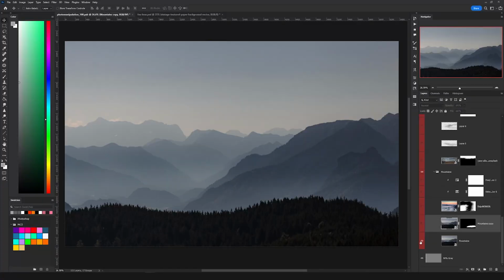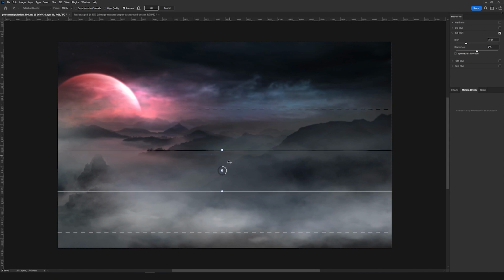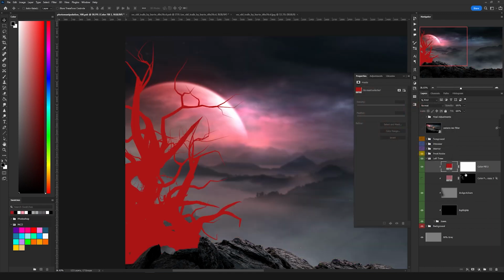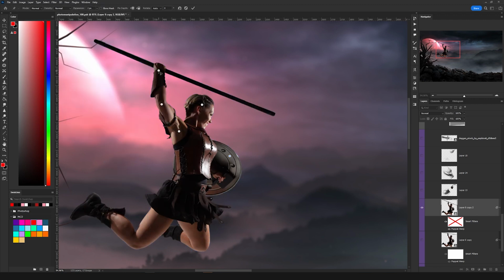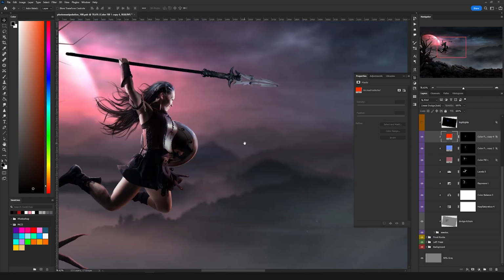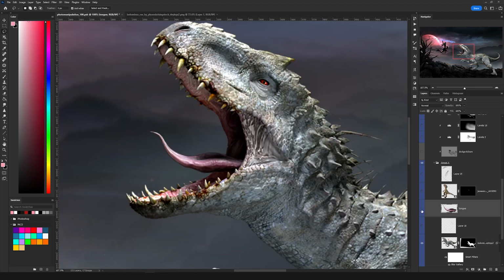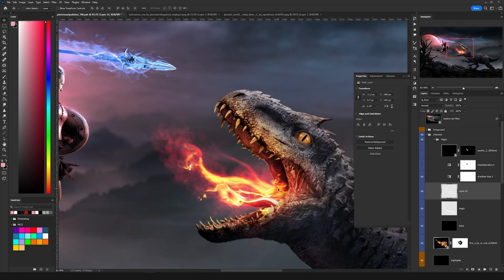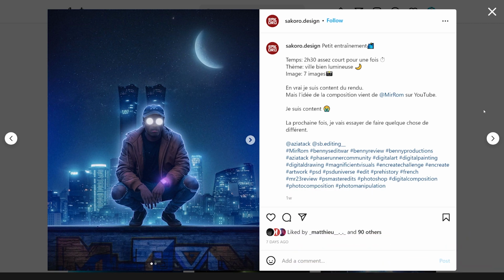Can You Create Fantasy Artwork with FREE STOCKS?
My friends from @PhotoManipulation website have released one of the best FREE STOCK IMAGES packages that you cannot find anywhere else on the stock images websites.

🔘 Do you want an awesome tablet?

🔘 MUST HAVE STOCK ELEMENTS FOR PHOTO MANIPULATION:
EPIC Overlays Bundle
ULTIMATE Magic Bundle
Historical & Fantasy Stock Bundle
Trees and foliage Stock Bundle